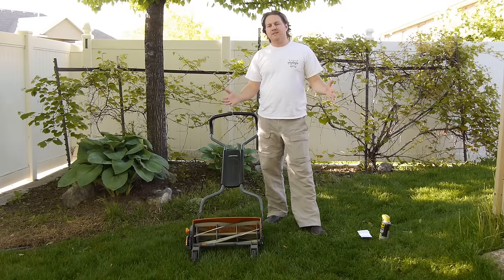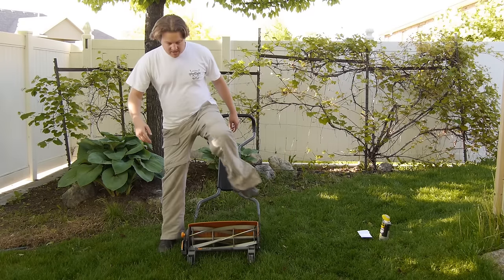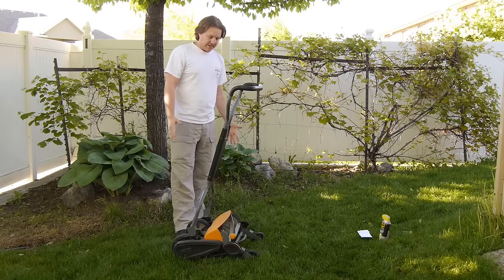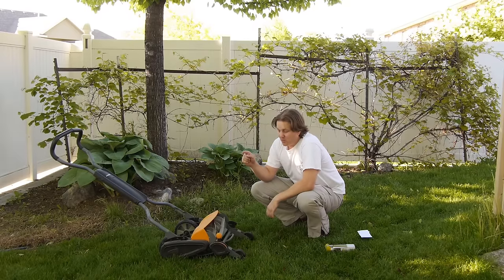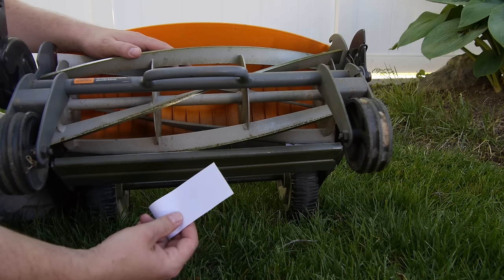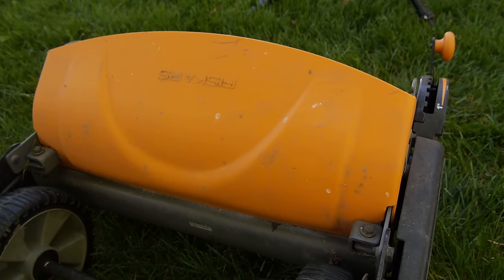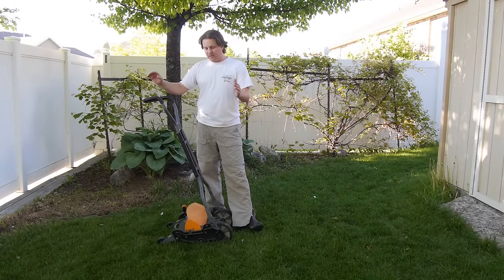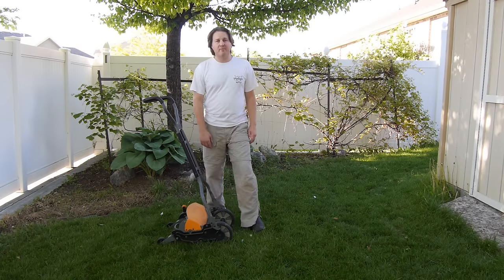Fiskars StaySharp Max Reel Mower Review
In this episode of GetDomesticated I review my Fiskars StaySharp Reel mower.

Using this mower makes me feel like I'm sticking it to the man every time I cut the grass.

Some of the tools I own and love:

Knipex Pliers Wrench

Milwaukee Cordless Vacuum

Milwaukee Brushless Drill/Driver Combo

Milwaukee Hackzall

Diablo 14 Blade Set

Klein Tools Tradesman Pro Ultimate Electrician's Bag

Milwaukee 8 Piece Screwdriver Set

Milwaukee Voltage Detector

Milwaukee M18 LED Flood Light

Werner Ladder MT-22

Camera Gear I own and love:

Panasonic GH3

Lenses I use for the GH3:
Lumix G Vario 14-140mm f/3.5-5.6
Olympus M ED 9-18mm f/4.0-5.6

Manfrotto MKBFRA4-BH BeFree Compact Tripod

Zoom H4N Recorder

Yi Action Camera

Yi Action Camera Accessories